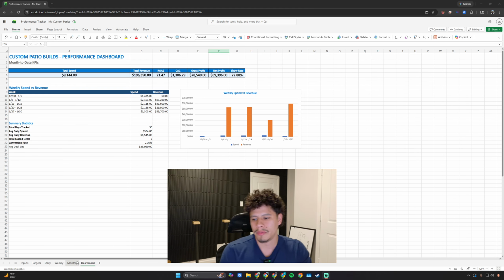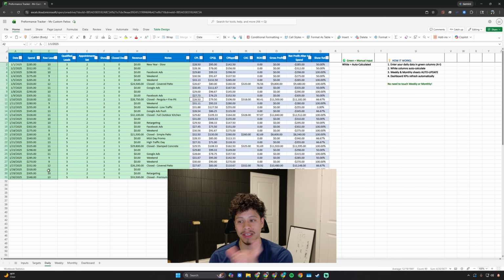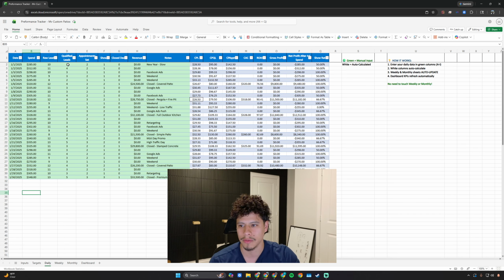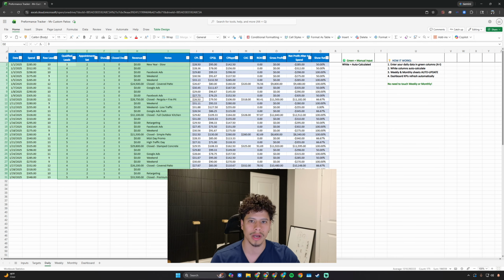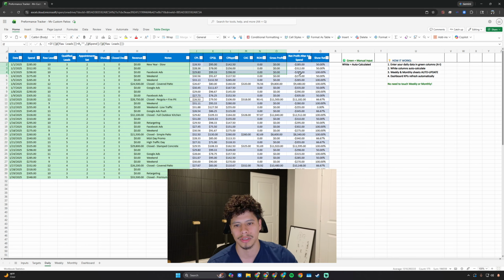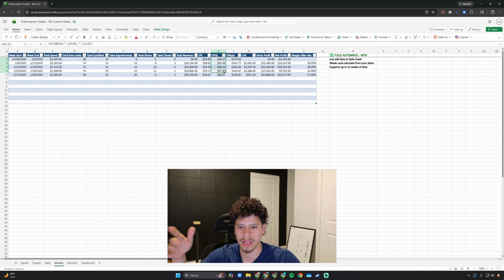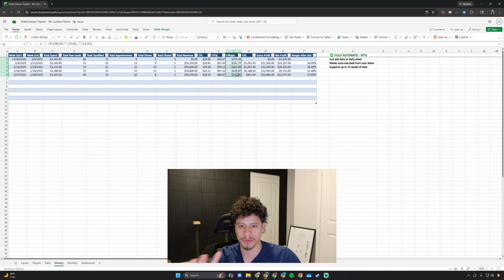Stop the client churn before it starts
Knowing your client's actual profit, not just revenue, is crucial for strong client retention in your advertising agency. This video offers business tips on tracking key business metrics to reduce churn rate. By accurately calculating profit, you can improve client management and ensure they see the true value of your digital marketing agency's work. Learn how to run ads and start/scale your own business: Scale Skool